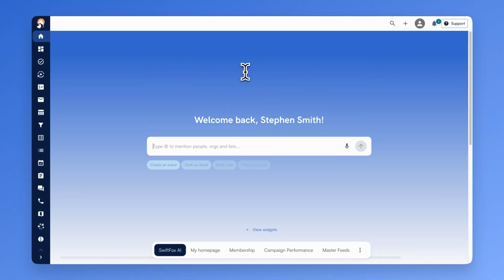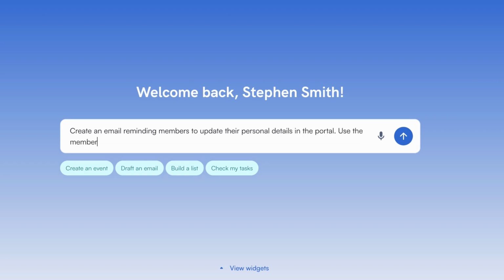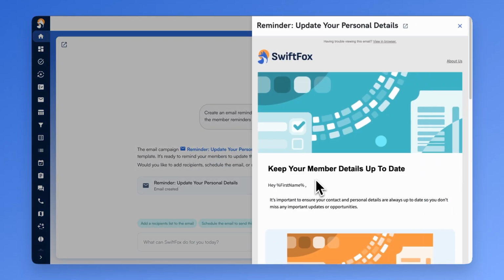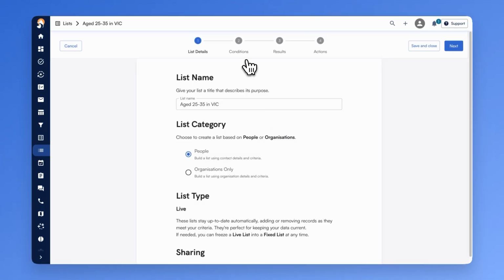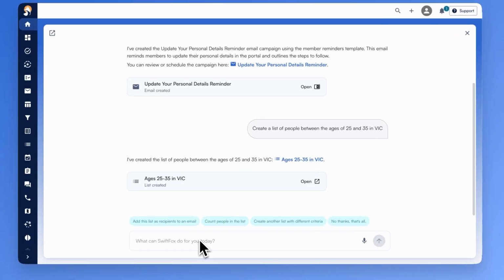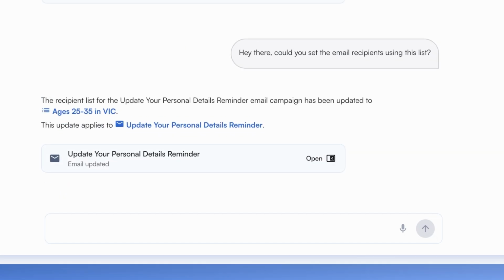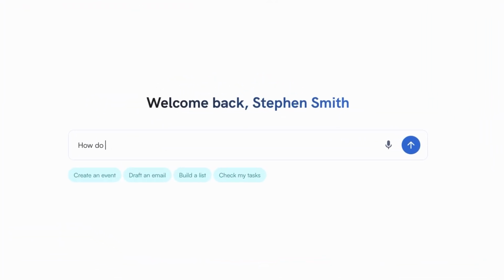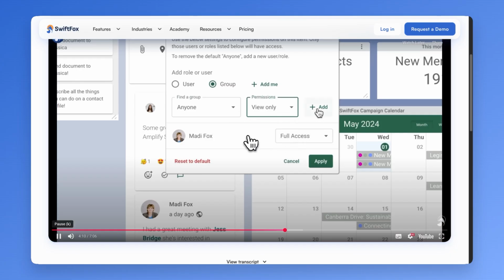SwiftFox AI Overview